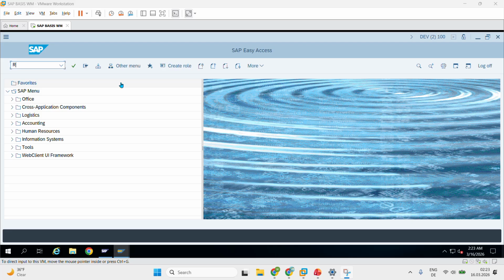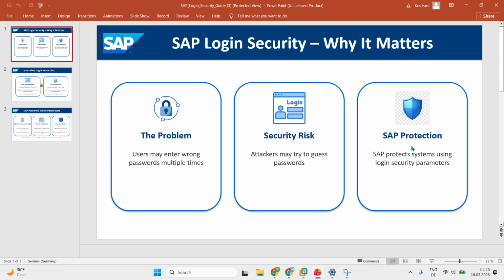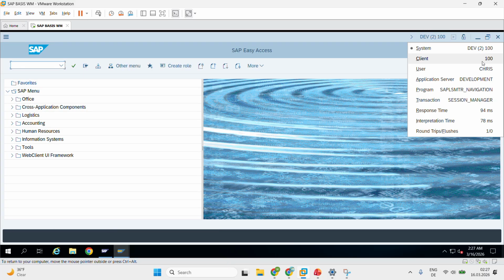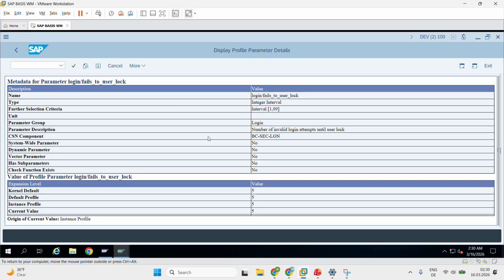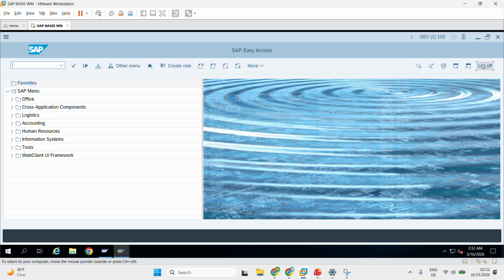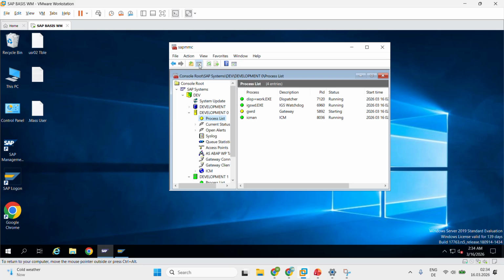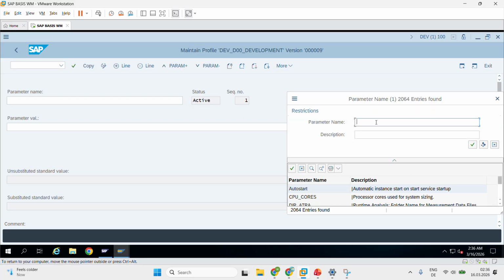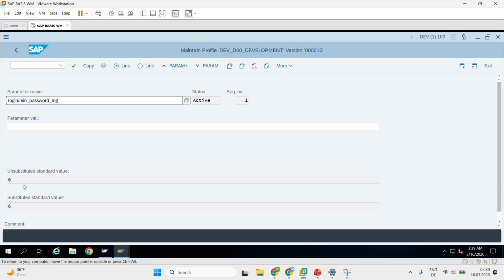“90% of SAP BASIS Consultants Ignore These 5 Login Parameters!”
In this video, we explore 5 critical SAP login parameters every SAP BASIS consultant must understand when managing user authentication and system security.

If you work with SAP user administration, knowing the right profile parameters can help you control login behavior, improve security, and troubleshoot authentication issues quickly.

Using transactions like RZ10 and RZ11, SAP administrators can manage important system settings related to user logins, password rules, and session control.

In this tutorial you will learn:

✅ Key login parameters every SAP BASIS consultant should know
✅ How login parameters affect SAP user access
✅ Where to manage parameters in SAP
✅ Best practices for SAP user administration
✅ How to avoid common login issues in SAP systems

SAP administrators

SAP beginners learning system parameters

Anyone preparing for SAP BASIS interviews

If you want to master SAP system administration and user management, this video will give you practical insights you can apply immediately.